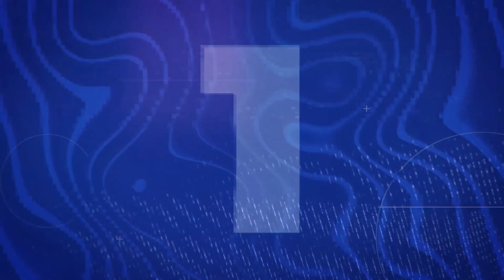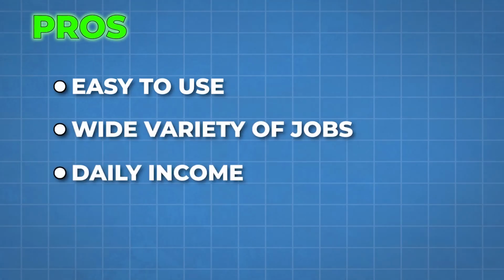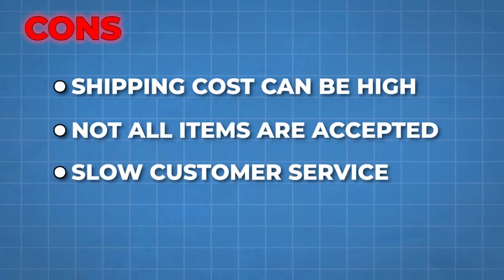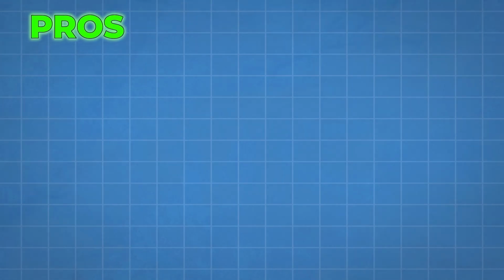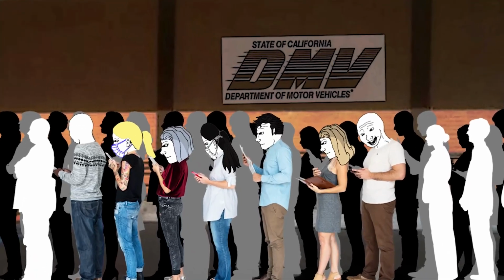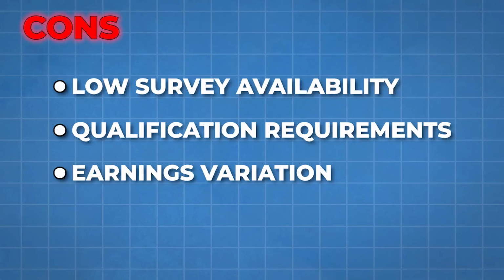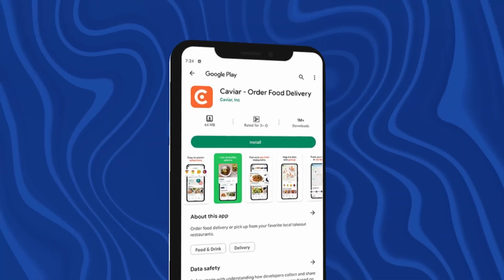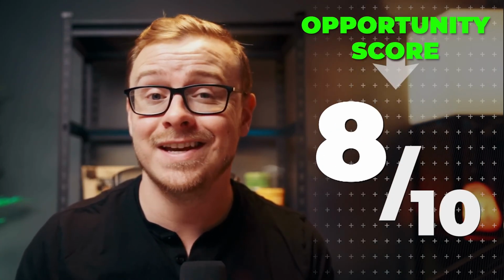13 Apps That Will Pay You DAILY! Work From Home Apps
In this video, Shane shares his personal opinions based on his life experiences and the research he has conducted. Please remember, Shane is not a financial advisor, CPA, insurance agent, or attorney, and the information provided should not be considered professional advice. The video is meant for entertainment purposes only and is intended to help you gain perspective, but it’s crucial to do your own research and seek advice from qualified professionals when making decisions regarding tax, legal, insurance, or financial matters.

Be aware that offers or information shared may change over time, so make sure to confirm that they’re still valid. Please don’t base buying or selling decisions solely on Shane’s videos. Always verify the information and consult experts when needed.

Stay informed, stay safe, and always double-check your sources!

Further Resources:

Bureau of Labor Statistics
National Center for Educational Statistics
PayScale